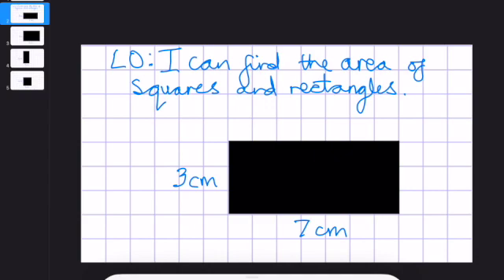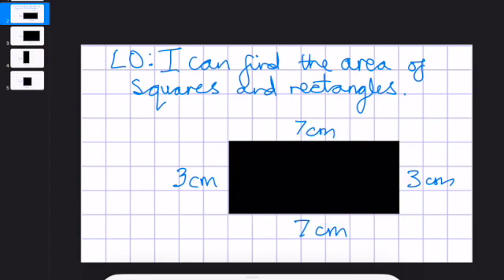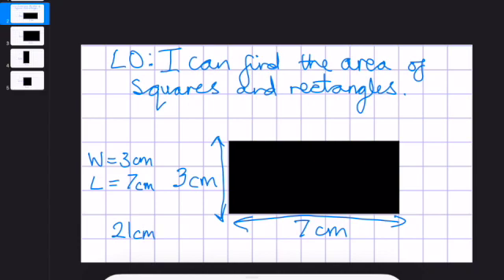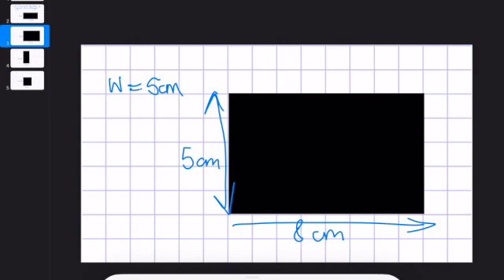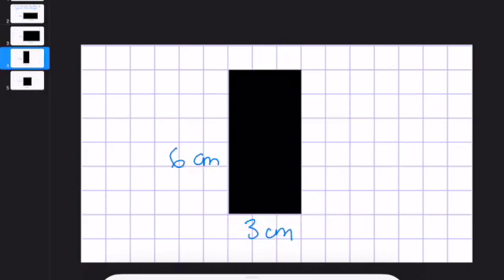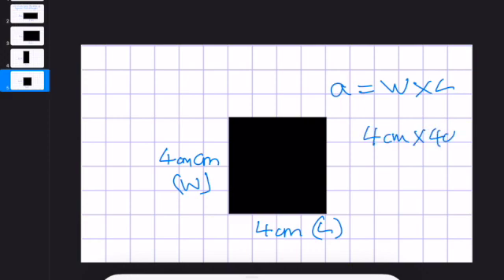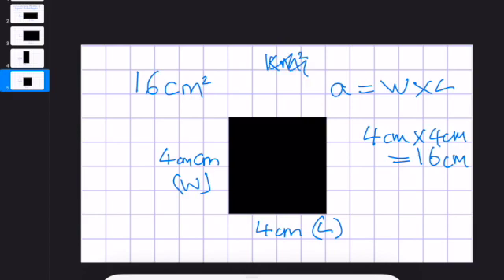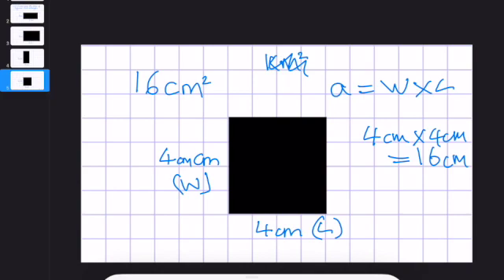How to Find the Area of a Rectangle and Square